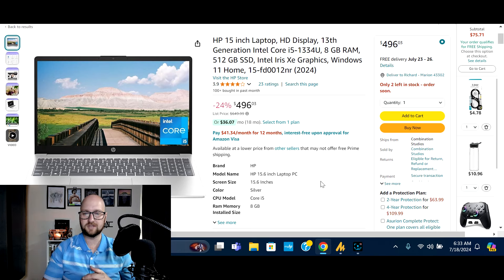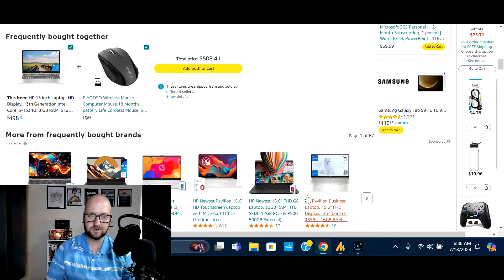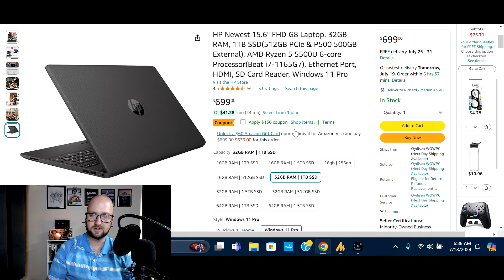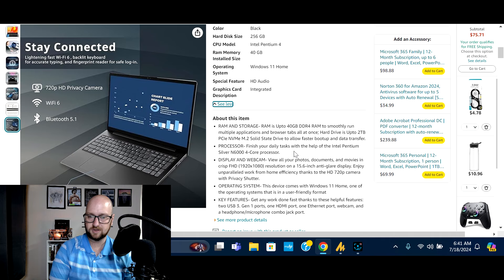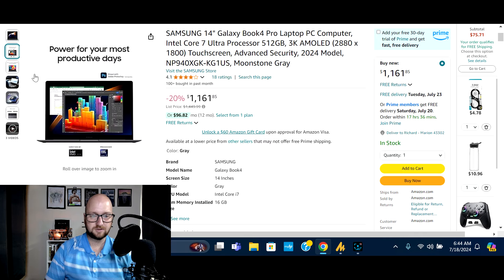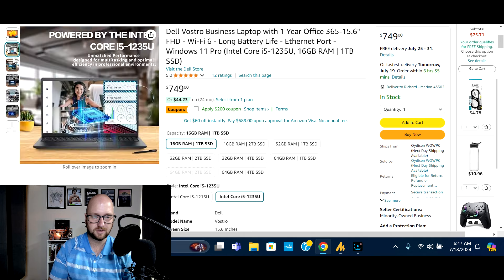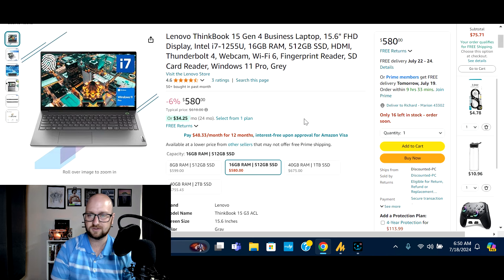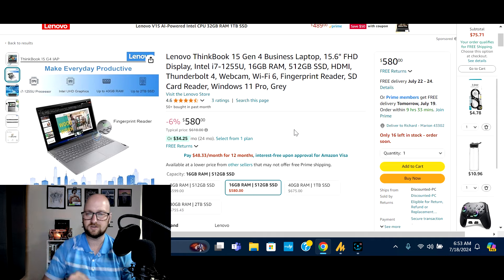Best Laptop Deals 2024 | What Laptop Should I Buy in 2024?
If you are looking for the best deals on laptops I have you covered! In todays video I am discussing the value and savings on the top laptop deals I can find on Amazon in July 2024! There are deals for everything from the basic home laptop to the gaming laptop! And all of these can be purchased with a pretty low budget as well! Brands range from HP, Lenovo, Acer, ASUS and many others! Make sure to subscribe so you are notified every week when I make another video showcasing the current deals available! (disclaimer: links below are affiliate links, I may make a small commission with any qualifying purchase)

🚀 Key Highlights & Product Links 🚀
📌 #1: HP 15 Intel i5
📌 #2: HP 15 AMD Ryzen 5
📌 #3: Lenovo V15
📌 #4: Lenovo IdeaPad 3i
📌 #5: Samsung Galaxy Book 4 Pro
📌 #6: Dell Vostro Business Laptop
📌 #7: HP Business Laptop
📌 #8: Lenovo Thinkbook 15

We're here to help you make informed decisions and get the most out of your tech devices.

Got questions or suggestions? Drop them in the comments section below, I personally read and respond to every single comment myself!

I do want to disclose that these are affiliate links and any qualifying purchase does help support the channel so we can continue bringing you more quality videos just like this, I appreciate all of your support!